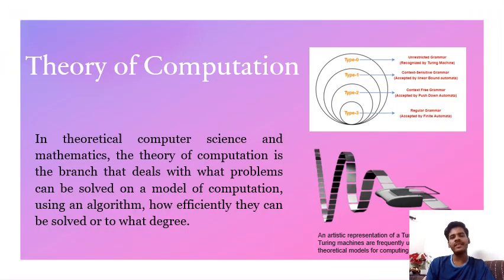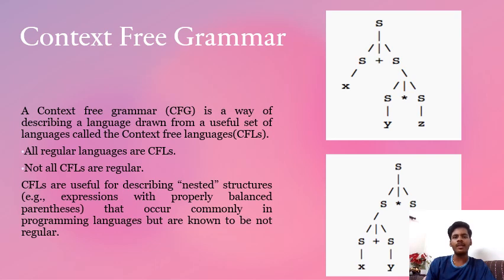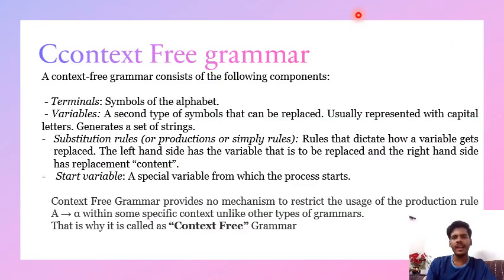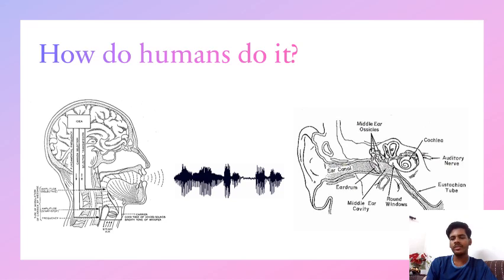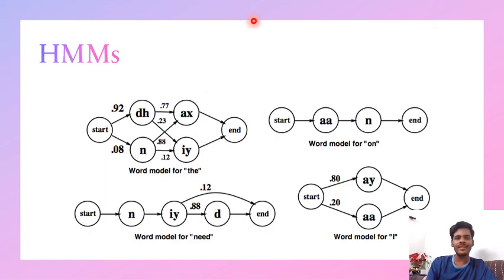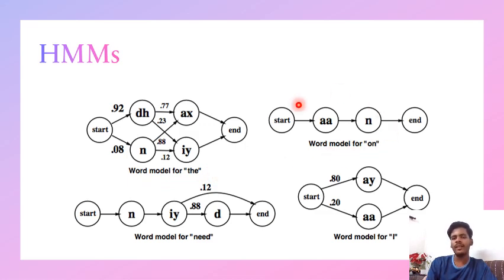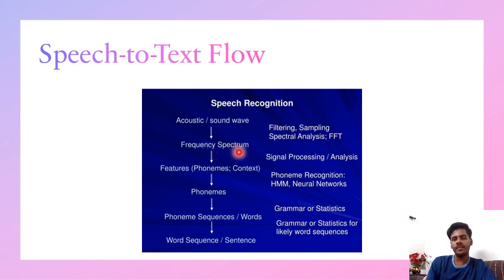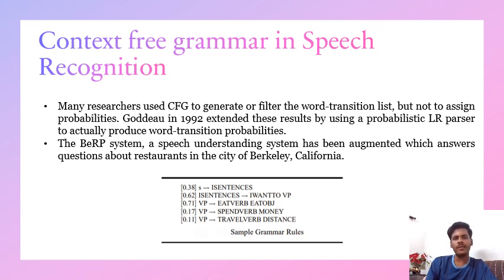Unleashing the Power of Context-Free Grammar: Applications in Speech Recognition | TOC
Welcome to our video on "Applications of Context Free Grammar in Speech Recognition." In this video, we will explore the role of context-free grammar in speech recognition and how it helps machines to understand and interpret human language.

Context-free grammar is a formalism that describes the structure of a language by defining a set of rules for generating valid sentences. It is widely used in speech recognition systems to analyze and parse spoken language into its constituent parts, such as words, phrases, and sentences.

In this video, we will start with an introduction to context-free grammar and its basic concepts. We will then discuss the use of context-free grammar in speech recognition, including how it helps to improve the accuracy of speech recognition systems and handle the variability in spoken language.

We will also explore some of the common applications of context-free grammar in speech recognition, such as language modeling, speech segmentation, and natural language understanding. We will demonstrate these applications with examples and real-world use cases.

Furthermore, we will highlight some of the challenges and limitations of using context-free grammar in speech recognition, including its inability to handle complex linguistic structures and its reliance on pre-defined rules.

Finally, we will conclude the video by discussing the future of context-free grammar in speech recognition and the potential for further advancements in this field.

Overall, this video will provide you with a comprehensive understanding of the applications of context-free grammar in speech recognition and its importance in enabling machines to understand and interpret human language. So, sit back, relax, and enjoy this informative and engaging video.